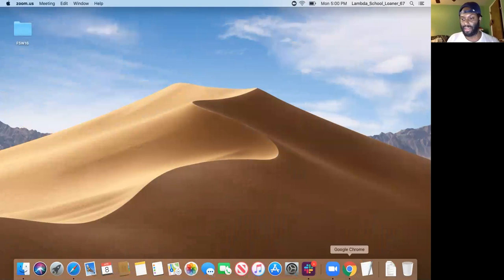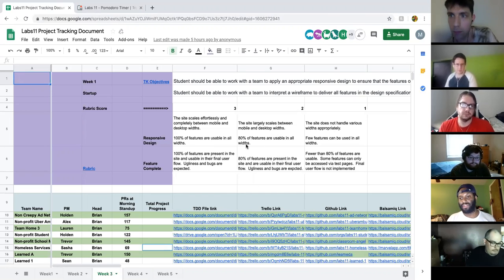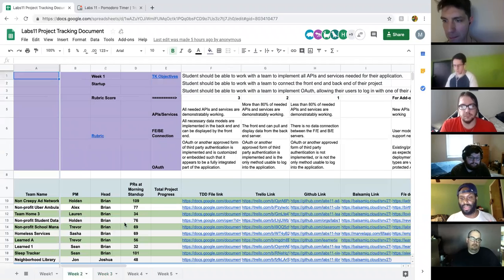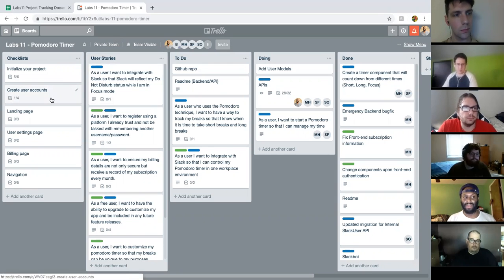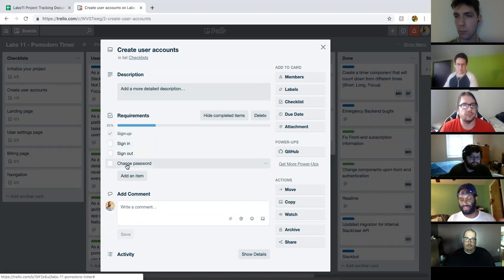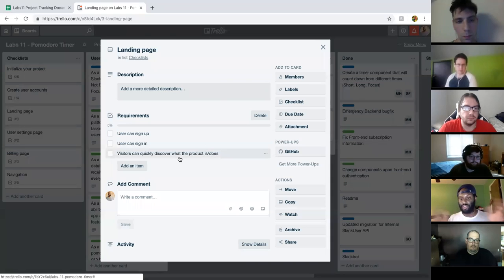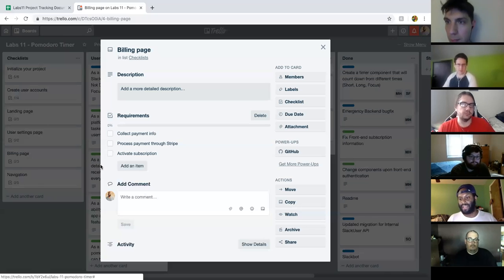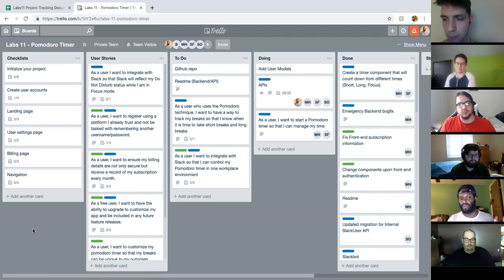Labs11 - Pomodoro Timer, week 3